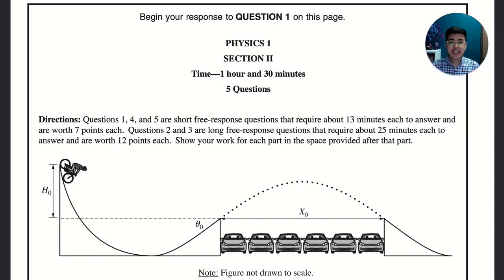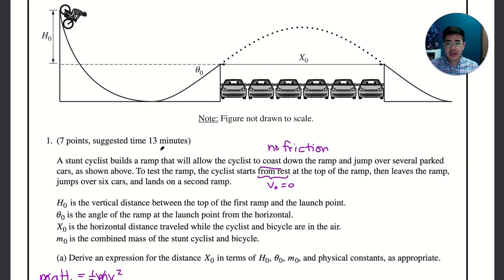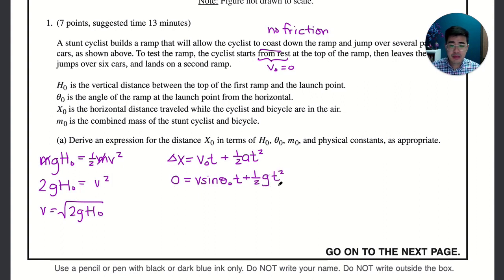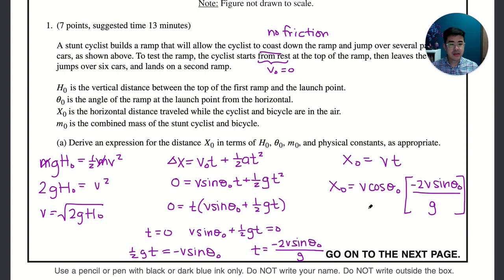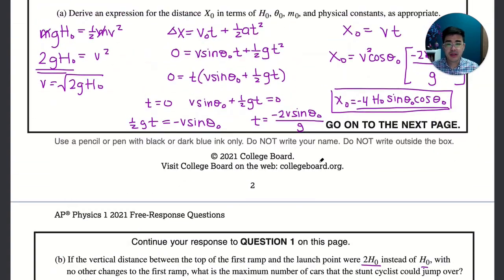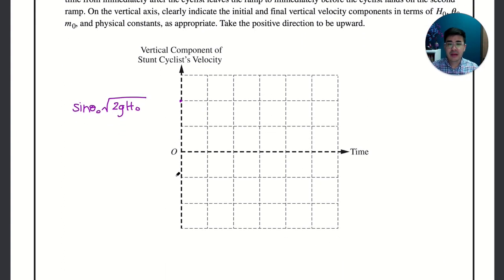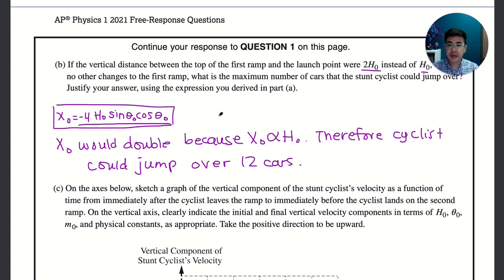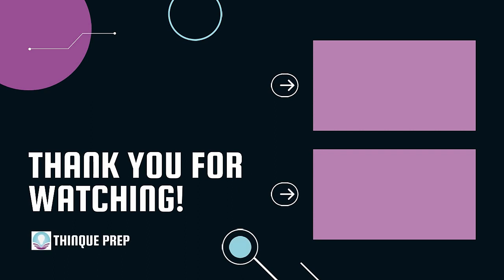AP Physics 1 2021 FRQ Question 1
Thinque Prep Master Test Prep Expert reviews the AP Physics 1 Exam from 2021.

A stunt cyclist builds a ramp that will allow the cyclist to coast down the ramp and jump over several parked cars, as shown above. To test the ramp, the cyclist starts from rest at the top of the ramp, then leaves the ramp, jumps over six cars, and lands on a second ramp.